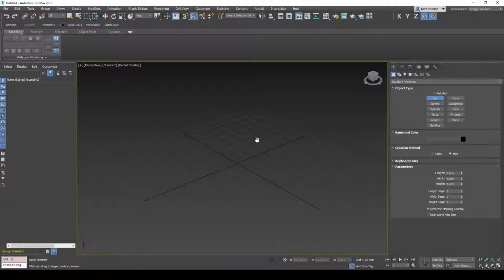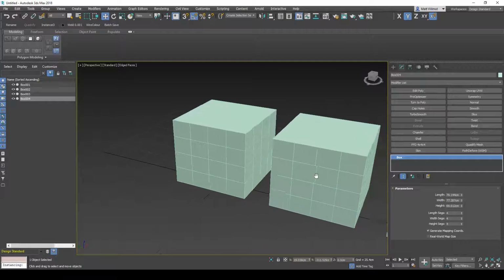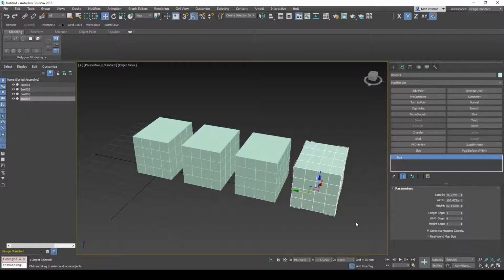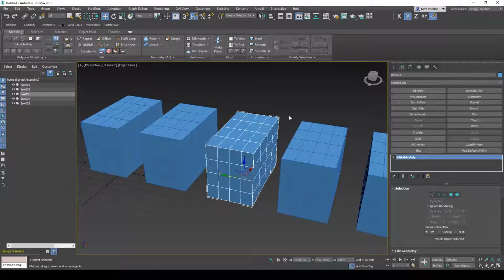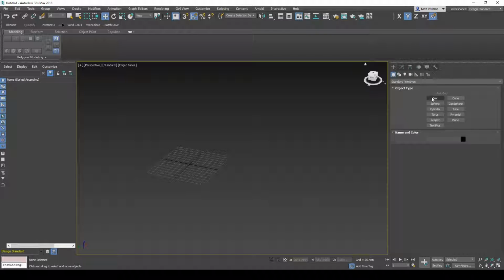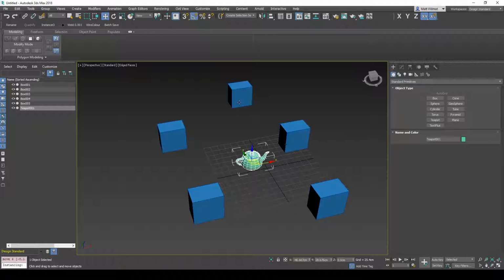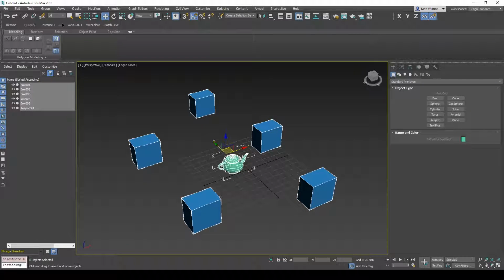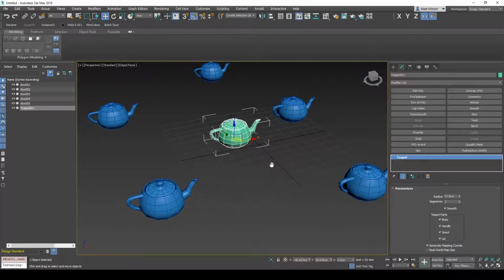3ds Max tutorial - making Instances - plus a handy Maxscript link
So, heres a quick guide to Instancing.

Instances are really handy..
But Ive got an old but very handy little script for making instances of other existing objects.